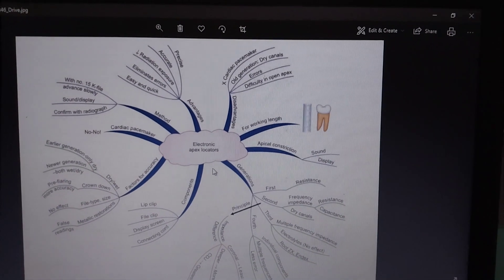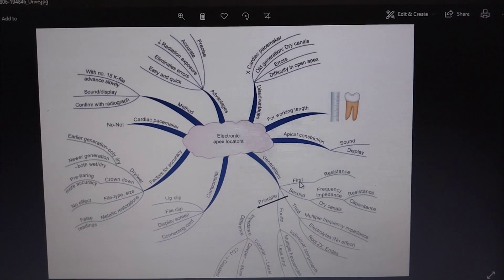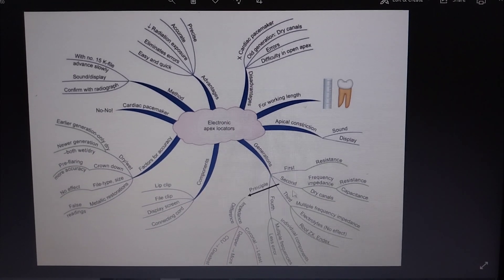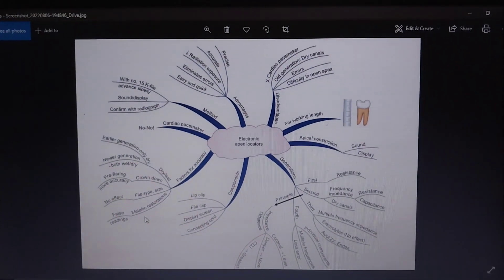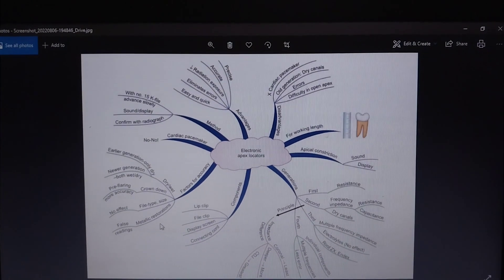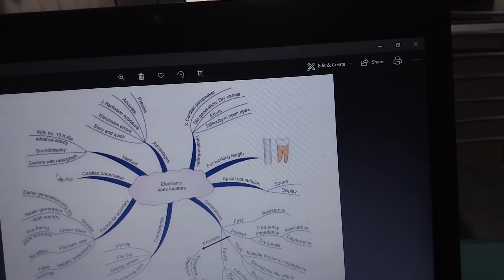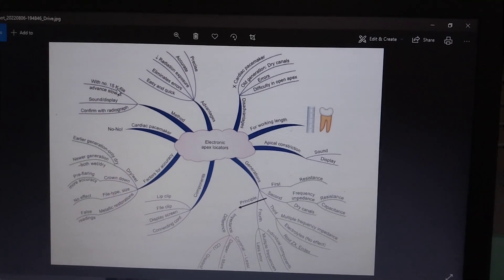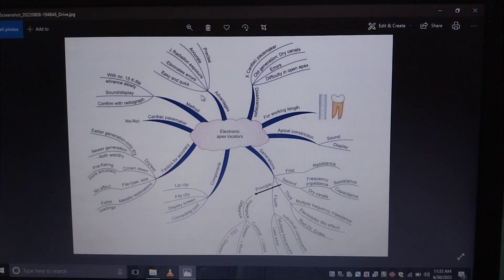Electronic Apex Locator # Working length determination